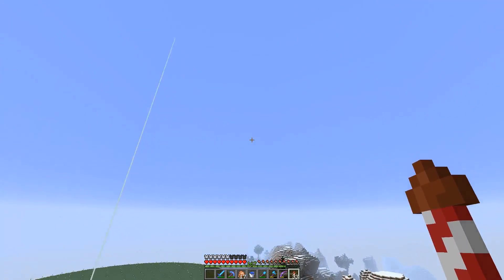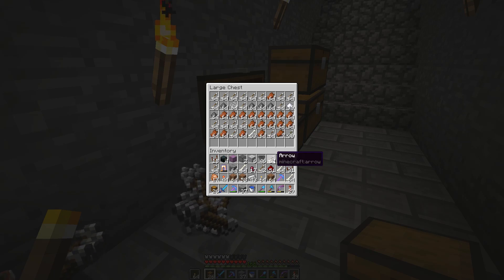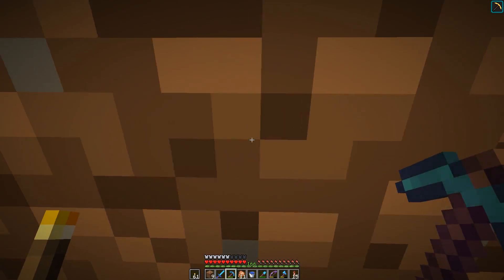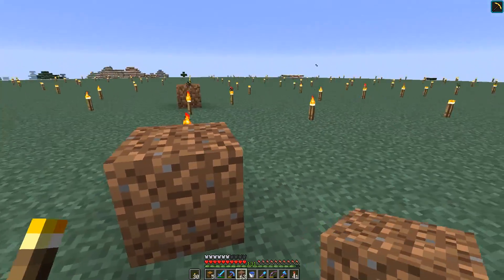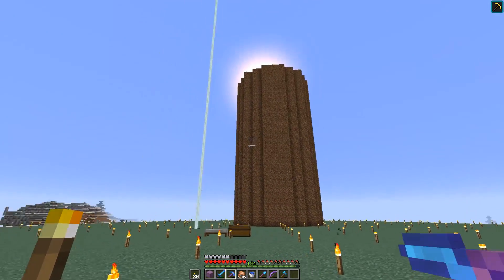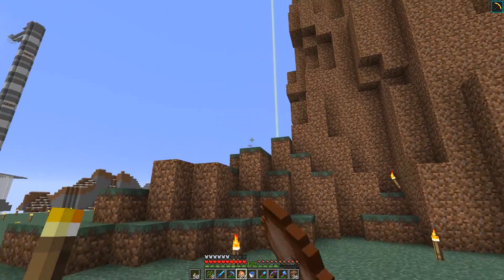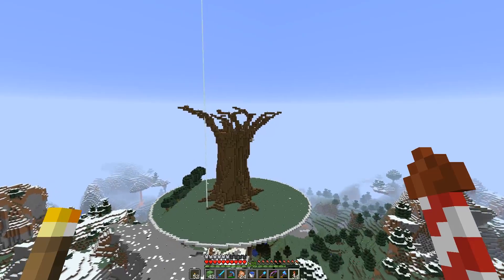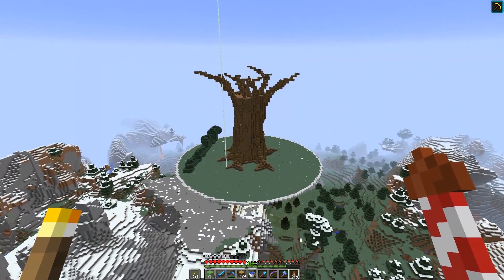Stickz Plays Minecraft S2 - Tree Trunk of Life - EP 31 (1.13 Update Aquatic)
Today we build an awesome tree trunk for our circle of life. and I found out, some times people do read these descriptions!!!